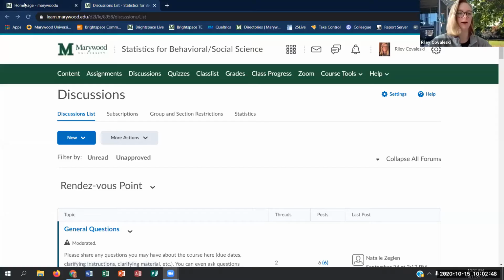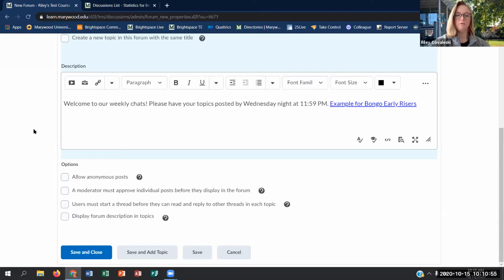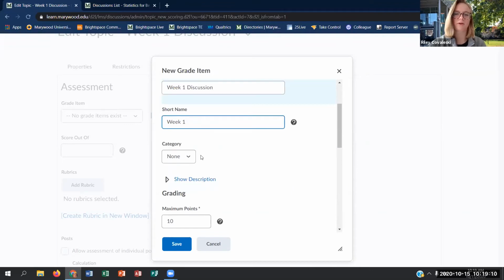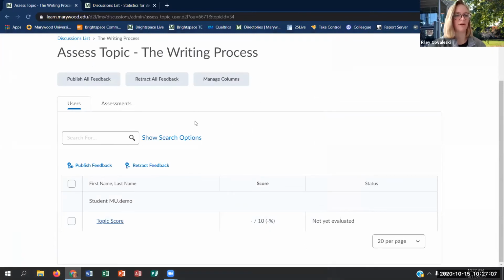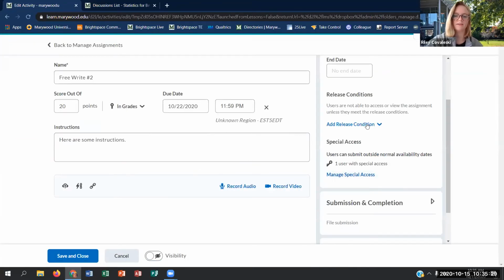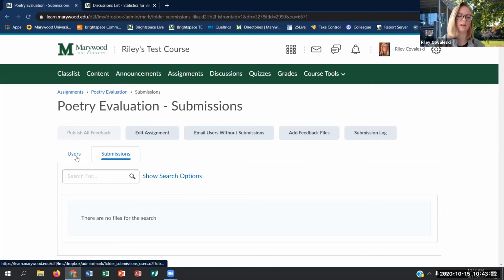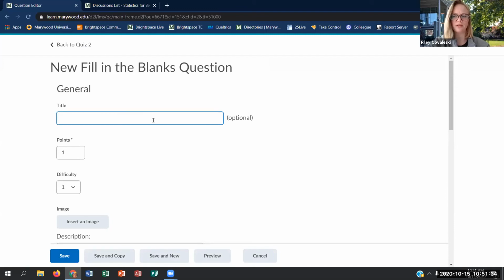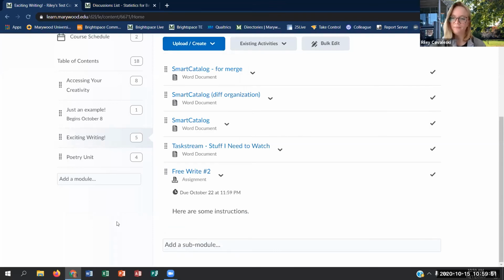Brightspace Trailblazers | Week #4, Session #2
Welcome to Brightspace Trailblazers, our 6-week training junket with tons of useful Brightspace information for our Spring 2021 adopters.

In this fourth week, we discuss part 2 of your Brightspace toolkit! These are tools familiar to you from Moodle, including Discussions, Quizzes, and Assignments. We talk about how to create these items, edit them, and see how they work.

NOTE: This session is similar in content to W4S1, but there may be different questions asked or topics discussed than what is explained above.

00:00 Intro
00:41 Review of logging in & accessing courses
01:19 Discussions tool
03:49 Discussions: New forum
07:14 Discussions: Forum options
09:12 Discussions: Forum restrictions
11:42 Discussions: Save and add topic
13:17 Discussions: Topic options
13:51 Discussions: Rate posts (student use)
15:29 Discussions: Topic restrictions
15:57 Discussions: Assessment
18:48 Discussions: Add a rubric
21:35 Discussions: How they appear
23:21 Discussions: Context menu options
23:43 Discussions: Assess topic
26:17 Discussions: Statistics
27:14 Assignments tool
27:56 Assignments: New assignment
30:56 Assignments: Availability dates & conditions
31:38 Assignments: Special access (accommodations)
33:27 Assignments: Submission & completion
36:37 Assignments: Evaluation & feedback
37:56 Assignments: Categories
39:31 Assignments: Bulk edit
39:56 Assignments: How they appear
40:45 Assignments: View submissions
41:26 Assignments: Email students without submissions
42:05 Assignments: Add feedback files
42:36 Assignments: Submission log
42:51 Assignments tool review
43:27 Quizzes tool
44:29 Quizzes: Preview quiz
45:06 Quizzes: Categories
45:32 Quizzes: Question library
46:17 Quizzes: Pre-formatted question import files
47:40 Quizzes: New quiz
48:07 Quizzes: Add new question
49:13 Quizzes: Fill in the blank question (example)
53:34 Quizzes: Grade quiz
54:50 Quizzes: Edit quiz
55:07 Quizzes: Special access
56:10 Quizzes: Assessment
56:28 Quizzes: Submission views
56:58 Existing activities in Content tool
57:43 Outro